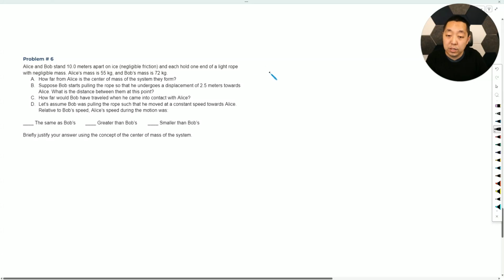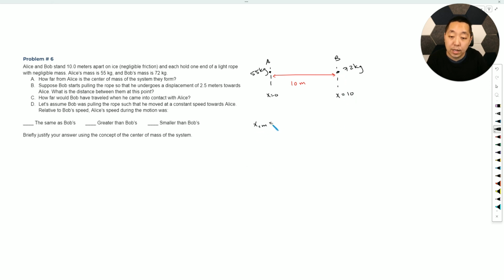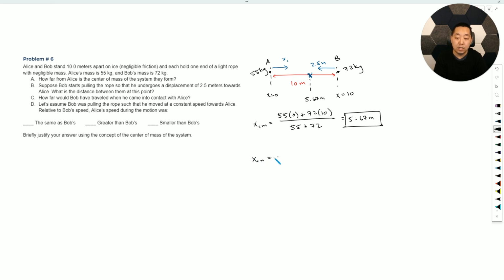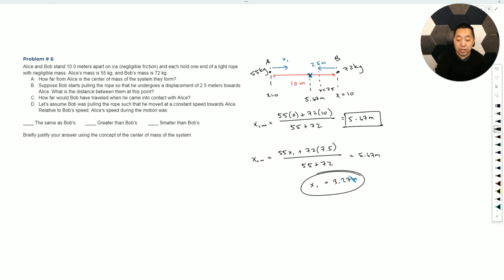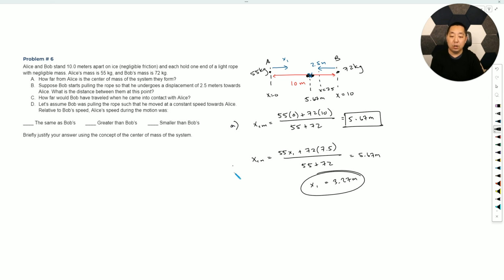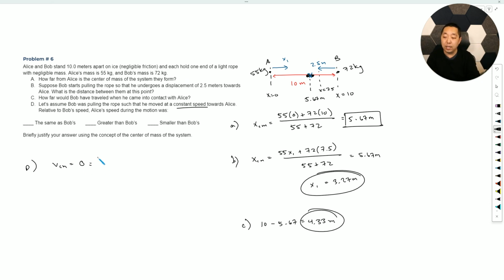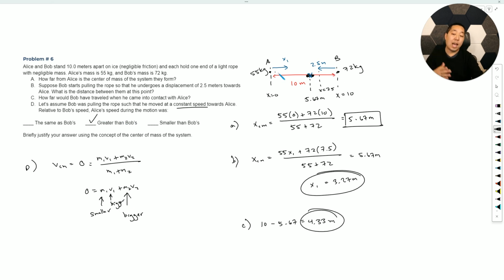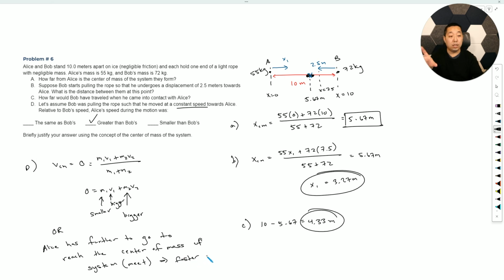AP Physics 1: Question of the Week #32 (Linear Momentum)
This is a student question for AP Physics 1 for linear momentum. I am doing these problems to help you see how I break down problems. In this problem, we're focused on center of mass calculations between two skaters pulling on a rope.